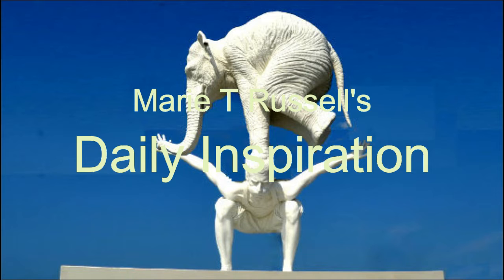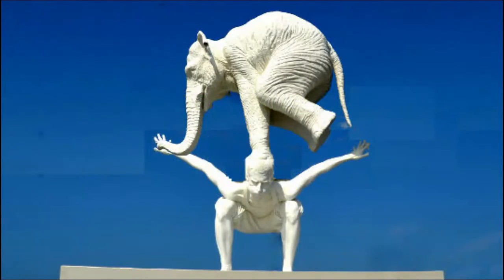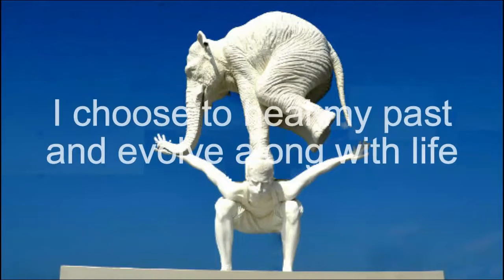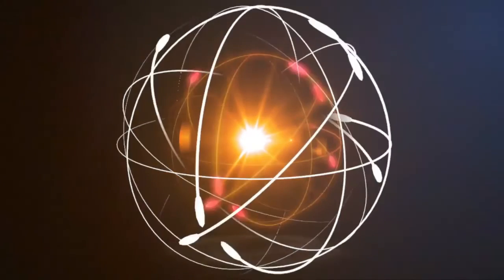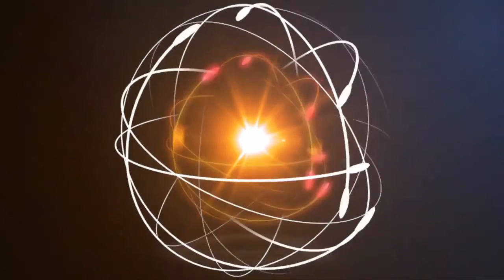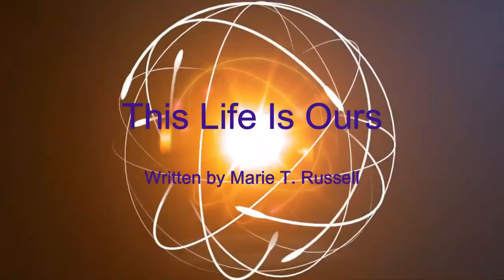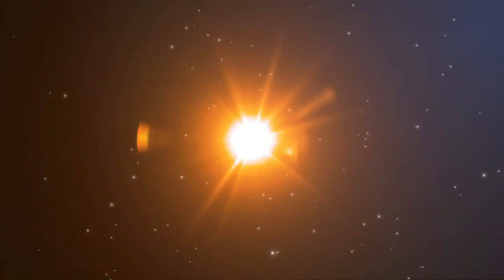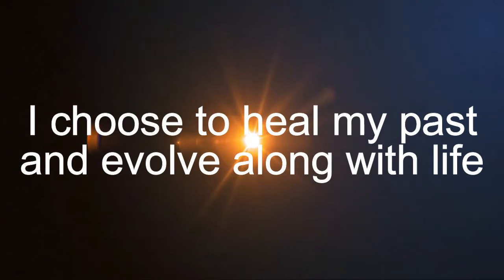Daily Inspiration: January 27, 2022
Marie T. Russell's Daily Inspiration

The focus for today is:  I choose to heal my past and evolve along with life.
Our life is never static. It is ongoing and evolving continually. And as we progress along our path of life, we can also be evolving by choosing to heal from past events and traumas.

When we remain fixed in grudges and resentments, we do not evolve... we do not heal. Life will try to help us reach a state of harmony by sending messages, challenges, and tasks to further us along on the path of growth and healing.

And, of course, we always have the choice to evolve along with life, or remain stuck in our old patterns and attitudes. But, choosing to grow is the natural path of life and the easiest. Going against the current of life is a struggle. Letting go of the energetic burdens of the past, even if the past was just yesterday, creates a smoother journey with better results, physically and mentally.

Today's Daily Inspiration was excerpted from the InnerSelf.com article:

This Life Is Ours
Written by Marie T. Russell

Read the complete article here.

This is Marie T. Russell, publisher of InnerSelf, wishing you a day of healing and evolving (today and every day)

Join me again tomorrow for the Daily Inspiration and focus of the day.

Today, we choose to heal our past and evolve along with life.